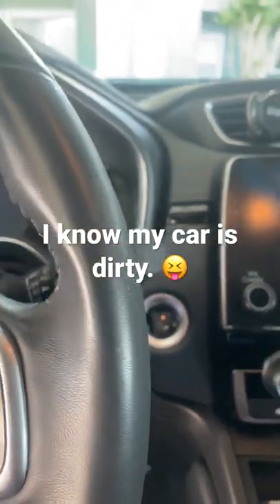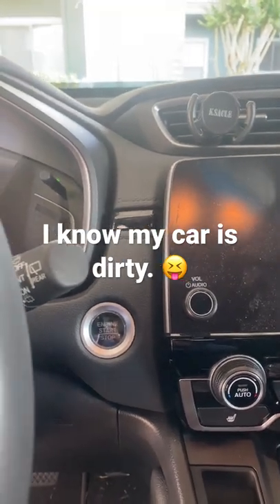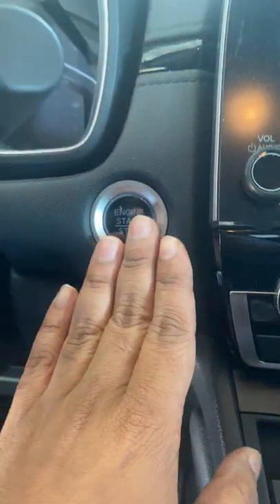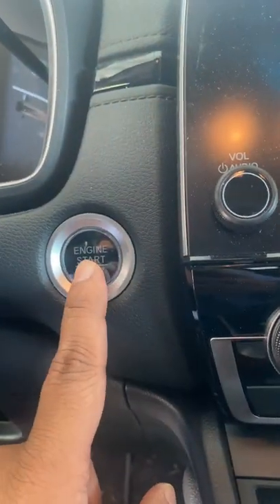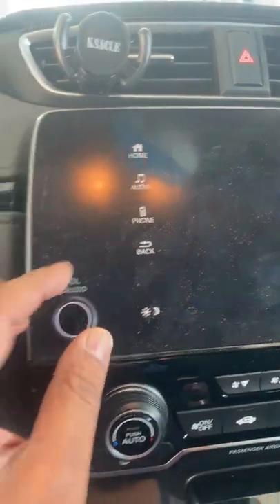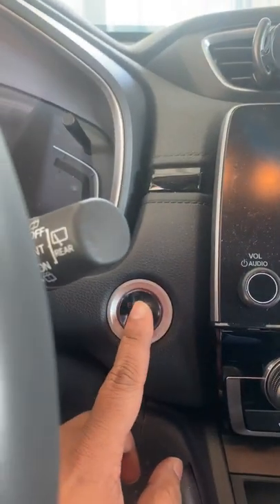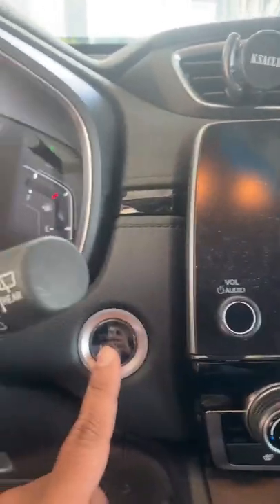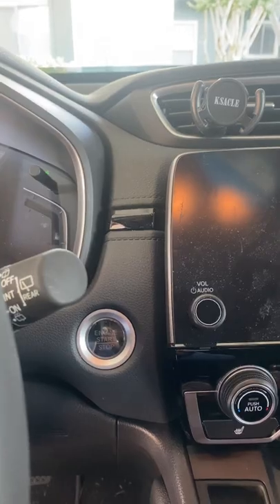How to turn the radio on without starting engine